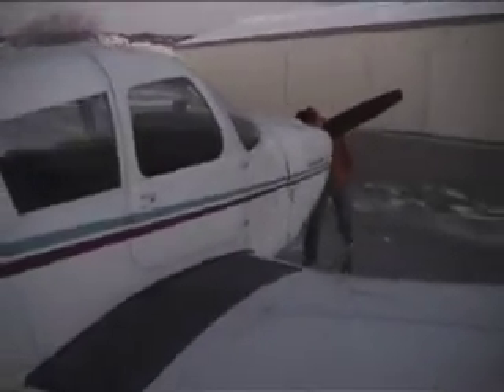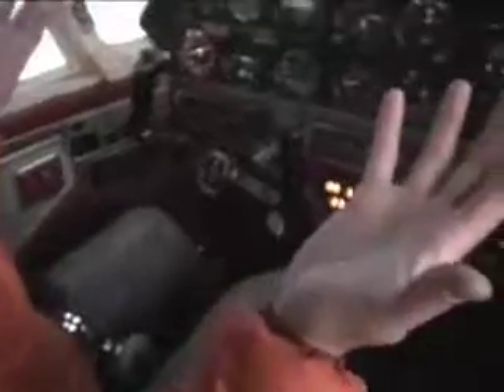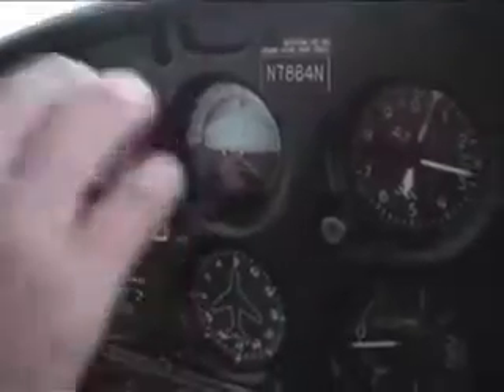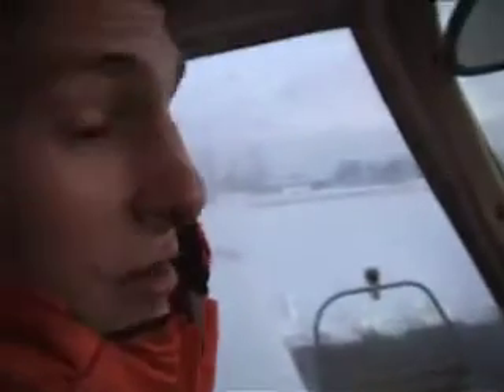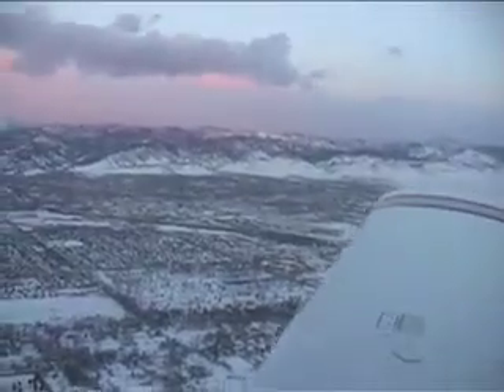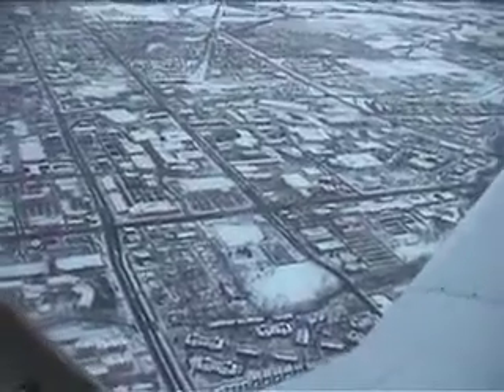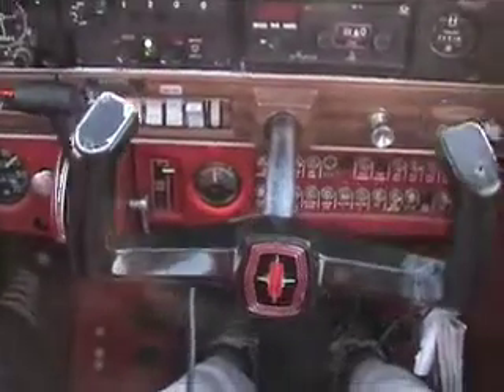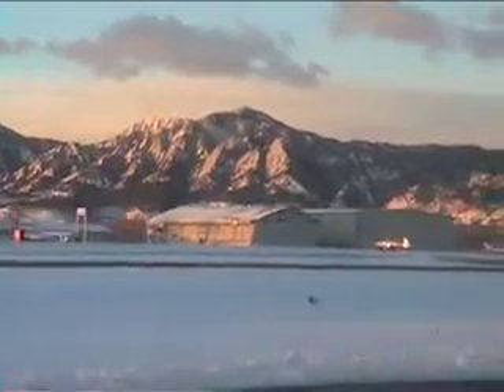Flying over Boulder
An early morning flight over a snow covered Boulder.